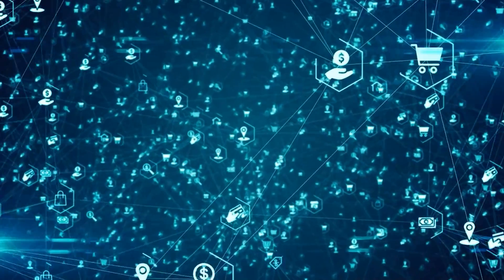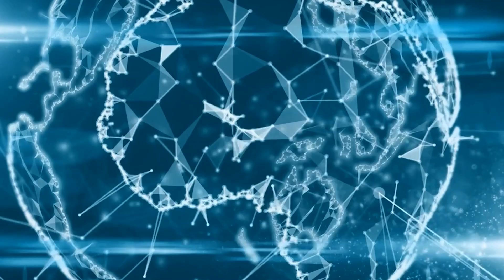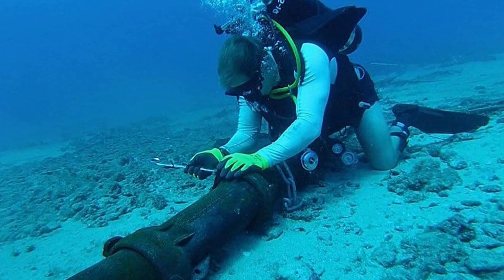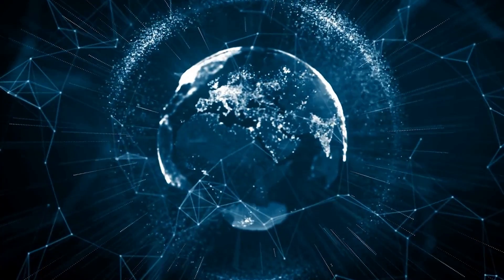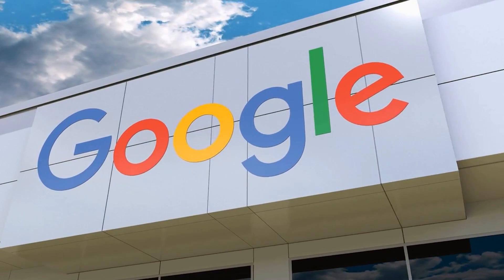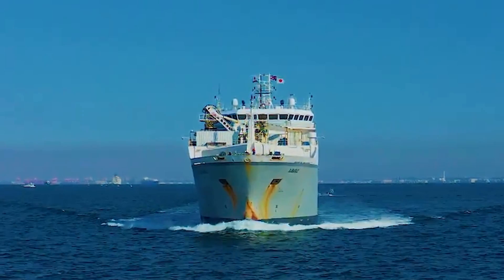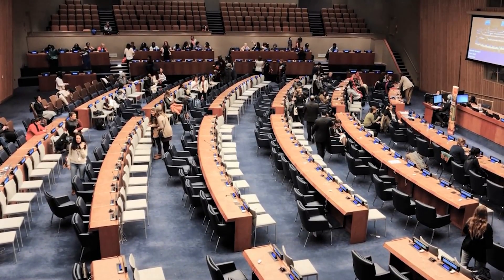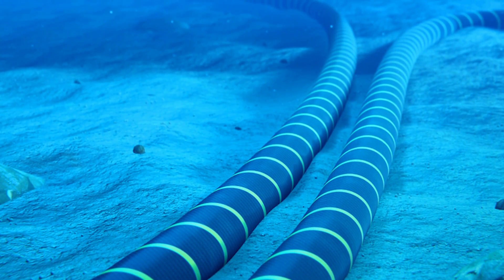How The Internet Travels Under the Sea, How The Internet Travels Across Oceans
The internet is made up of thousands of tiny bits of code that go around the globe on lines as thin as a strand of hair strewn across the ocean floor. In the time it takes you to read one word, the data zips from New York to Sydney, Hong Kong to London. Let’s take a look at it. Hey guys and welcome back to the channel. For this video, we will talk about How the Internet Travels under the Sea and Connect the World.  But before anything else, please leave a like on the video. Without any further ado, let’s hop on right to the video.

TP-Link AC1750 Smart WiFi Router
MXQ Pro 5G Android 10.1 TV Box
Oculus Rift S Gaming Headset
Save 50% on Yikda Products

1. Fully Automatic Espresso Machine
2. Perfect Desk Chair
3. Wireless Mechanical Keyboard
4. Wireless DTS Headphone
5. Vocal Microphone
6. UltraWide Monitor

In-depth channel/video analysis, SEO statistics, Channel optimization